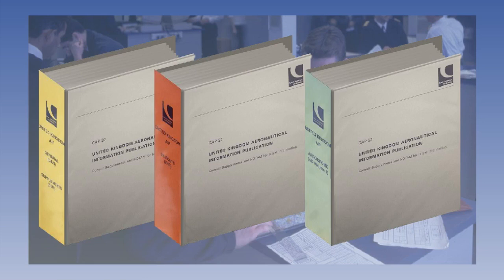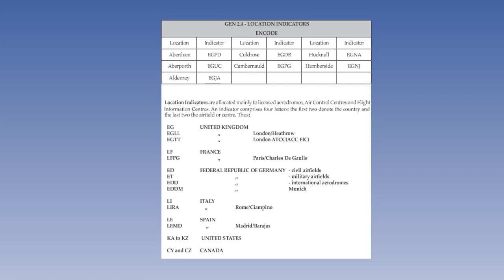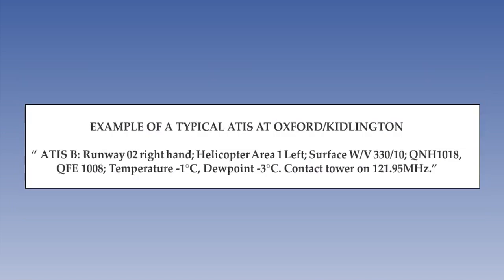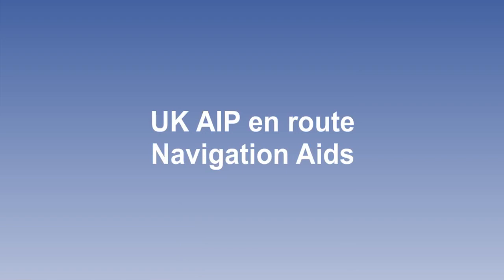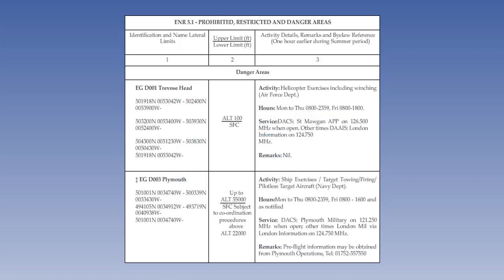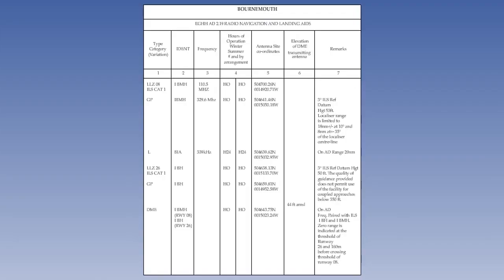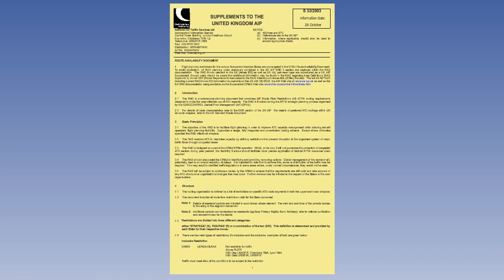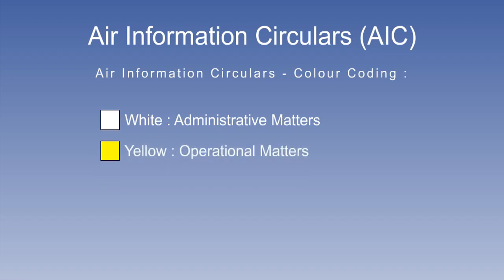ATPL Flight Planning 033 - Ep.02: Planning Documentation - AIP | ATPL Training | ATPL Exams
Welcome to ATPLation! ✈️ In this episode of our ATPL Flight Planning series, titled "ATPL Flight Planning 033 - Ep.02: Planning Documentation - AIP", we dive into the Aeronautical Information Publication (AIP) and its crucial role in flight planning. You'll learn about the structure and content of the AIP, how to navigate it, and how to effectively use it to enhance your flight planning skills and performance in the ATPL exams. ✅

📌 What you'll learn in this episode:

📄 **Introduction to the AIP**:
Understand the importance of the Aeronautical Information Publication in flight planning and how it contributes to safe and efficient flight operations.

📑 **Structure and Content of the AIP**:
Explore the different sections of the AIP, including general information, en-route information, and aerodrome information.

🛫 **Importance in Flight Planning**:
Discover how the AIP is essential for precise and efficient flight planning, helping you make informed decisions about routes, altitudes, and fuel consumption.

🔧 **Practical Applications**:
Learn how to use the AIP in real-world flight situations, improving your ability to manage aircraft performance and optimize flight efficiency.

🎯 **Why this episode matters**:
✔️ Understanding the AIP is a crucial skill for ATPL exams and real-world flight planning.
✔️ Provides a solid foundation for more advanced topics in flight planning and aircraft performance management.

🚀 Whether you're preparing for EASA, FAA, or ICAO ATPL exams, or seeking to deepen your understanding of the Aeronautical Information Publication, this episode offers clear explanations and real-world applications.